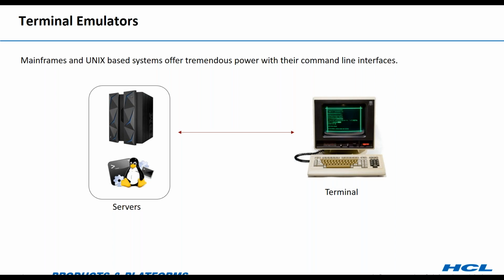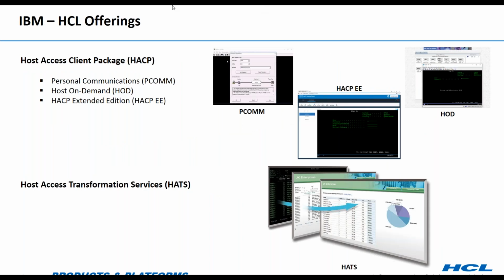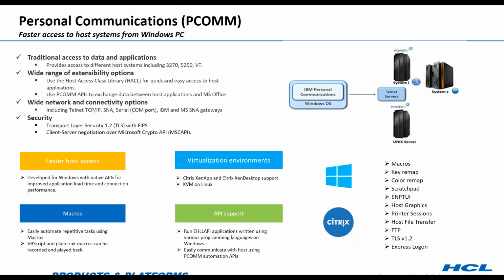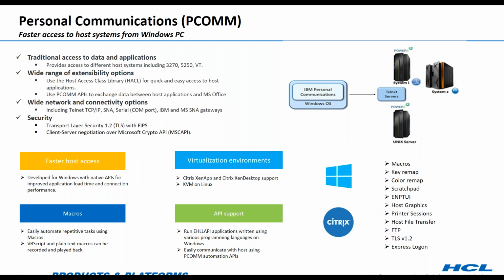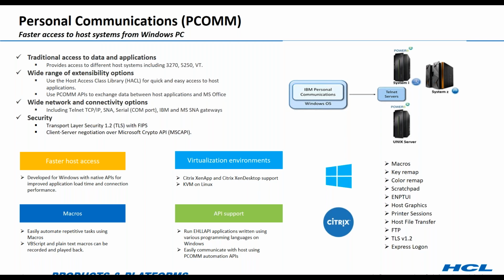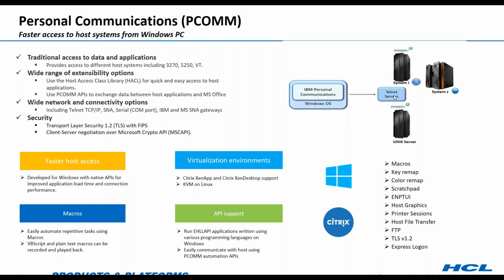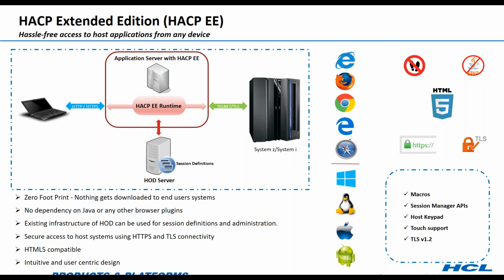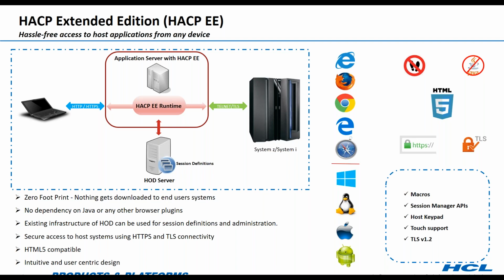Emulator solutions in the HCL Mainframe portfolio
This webinar will give you a brief introduction to architecture for Host Access Client Package (HACP) Extended Edition. You will also learn about different emulator solutions in the HCL portfolio.